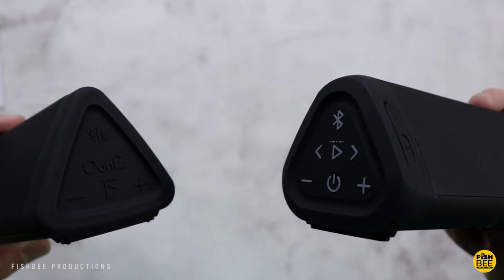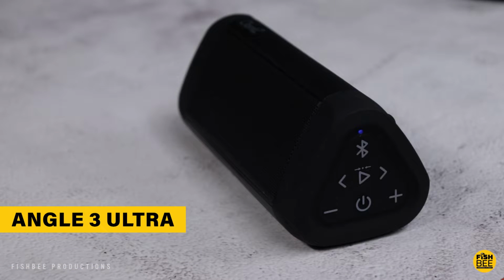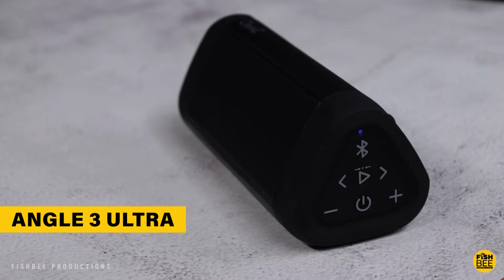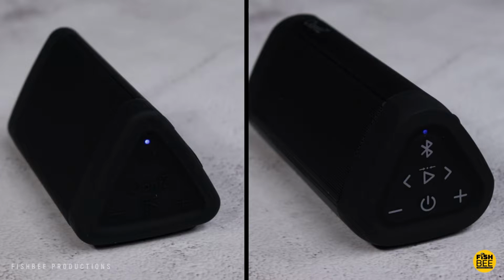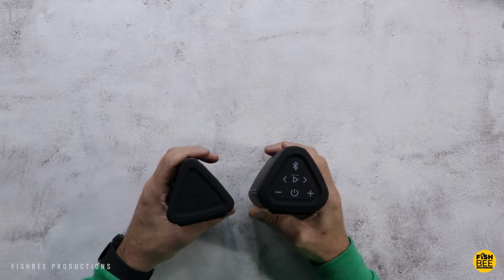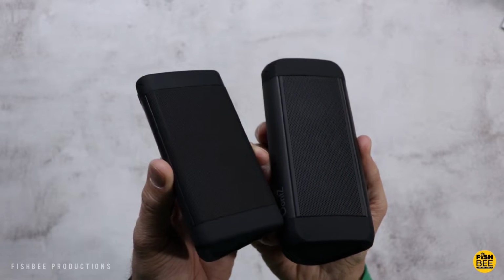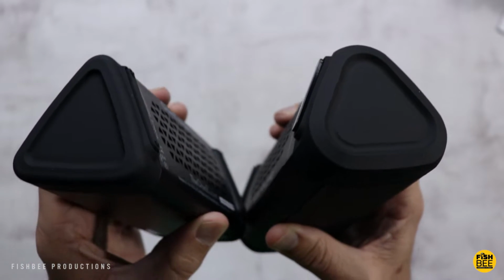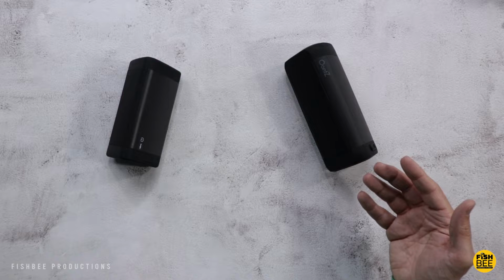OontZ Angle 3 vs. OontZ Angle 3 Ultra - Which Should You Buy?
OontZ Angle 3 vs. Angle 3 Ultra - Which Should You Buy?

OontZ Angle 3 Ultra Waterproof 5.0 Bluetooth Speaker, 14 Watts, Hi-Quality Sound & Bass, 100 Ft Wireless Range, Play 2, 3 or More Speakers Together, OontZ App, Bluetooth Speakers

OontZ Angle 3 Bluetooth Speaker | Portable Bluetooth Speakers | Powerful 10 Watt Output | 100 Foot Wireless Bluetooth Range | 14 Hours Battery Life | Water Resistant (IPX5)

OontZ Angle 3 Ultra on Amazon

OontZ Angle 3 on Amazon